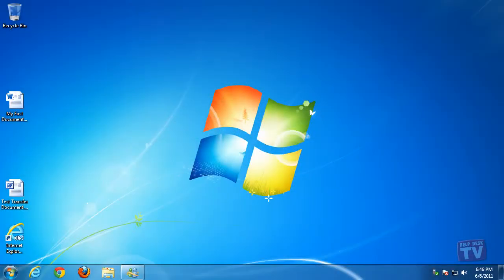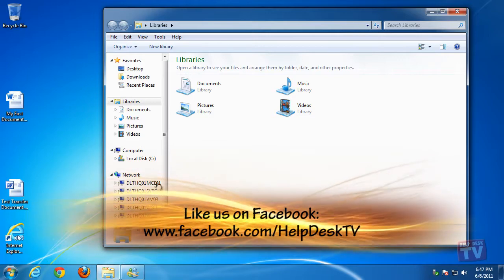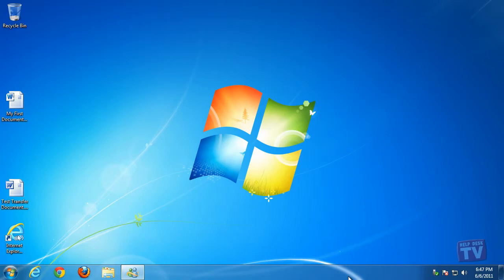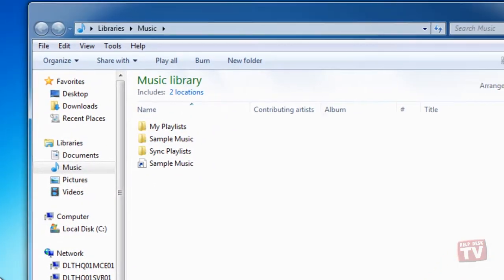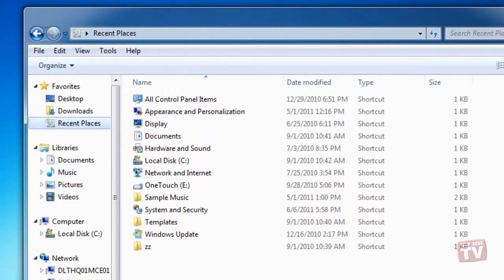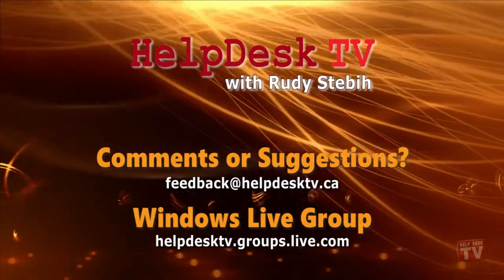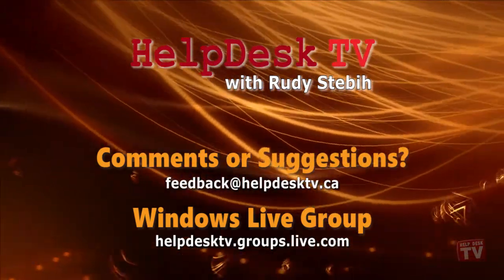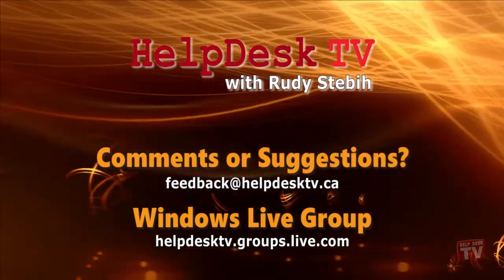Accessing Your Most Frequently Used Folders or Libraries In Windows 7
Most of us use just a few folders and libraries and return to them repeatedly. You can quickly access the most frequently visited ones with just a couple of mouse-clicks.